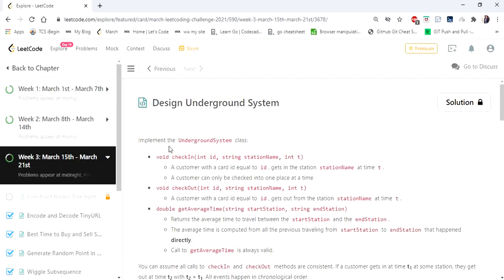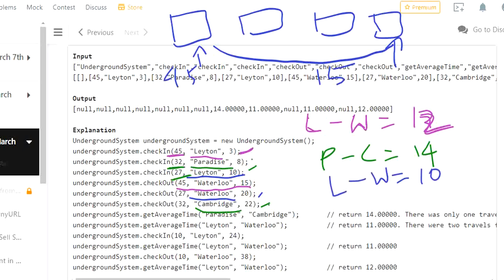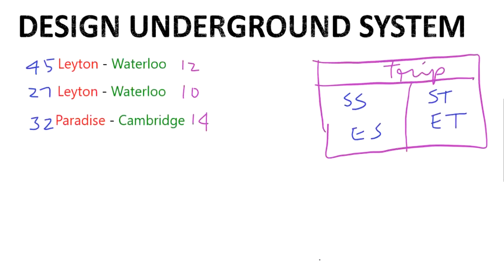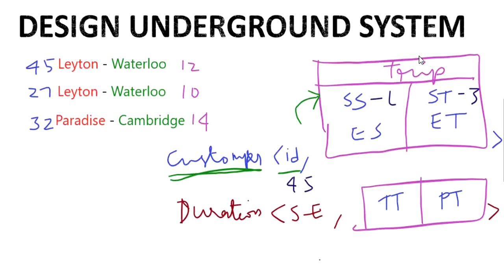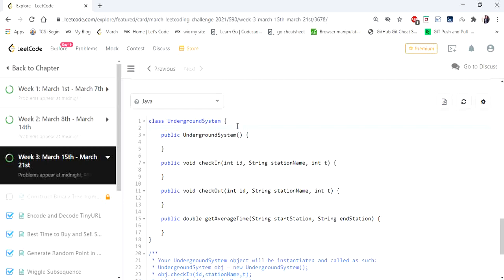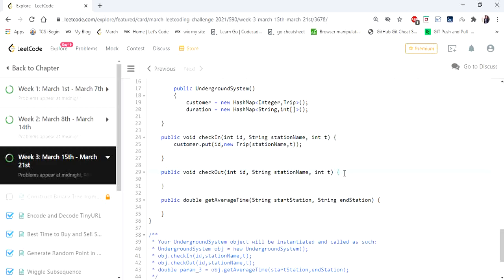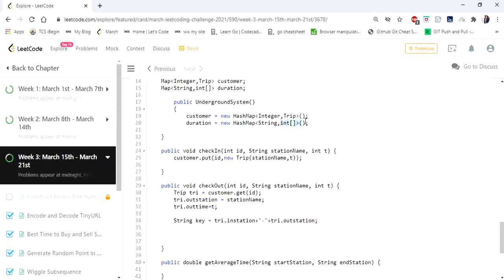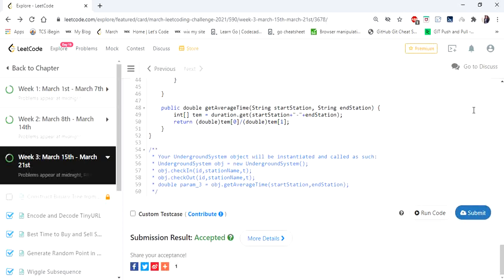Design Underground System | LeetCode 1396 | Coders Camp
TimeStamps:
0:00 - Intro
0:48 - Understanding problem statement
2:49  - Concept & Approach
6:45 - Let's Code

This video helps you to understand and solve the problem "Design Underground System" using 2 Hashmaps.